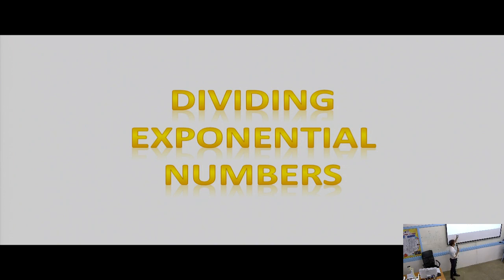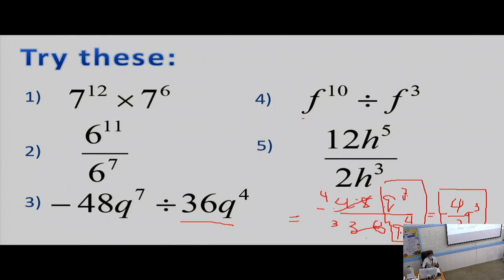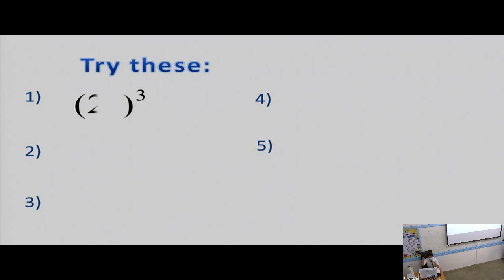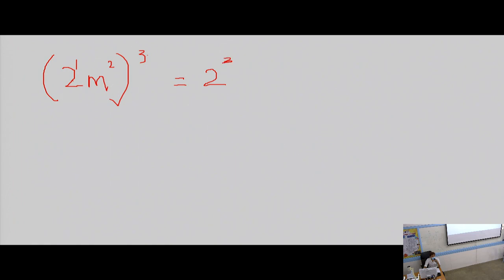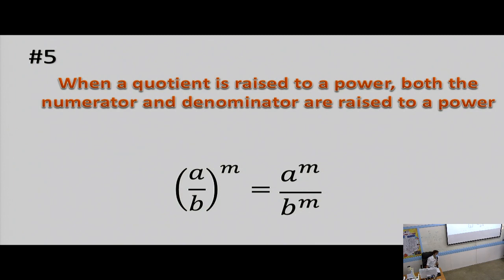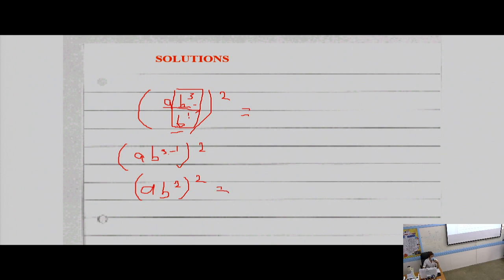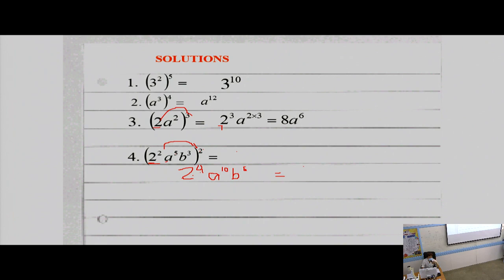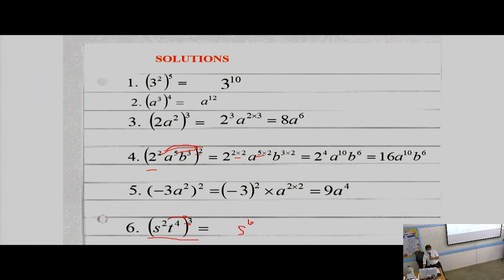2022 07 25วิชาคณิศาสตร์